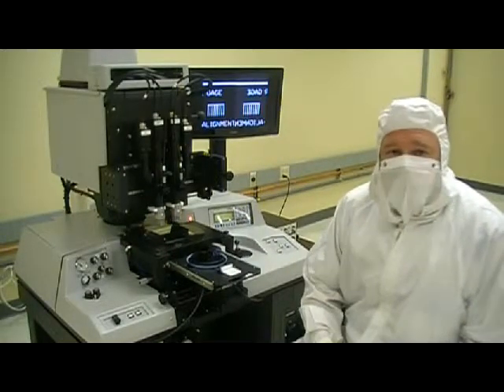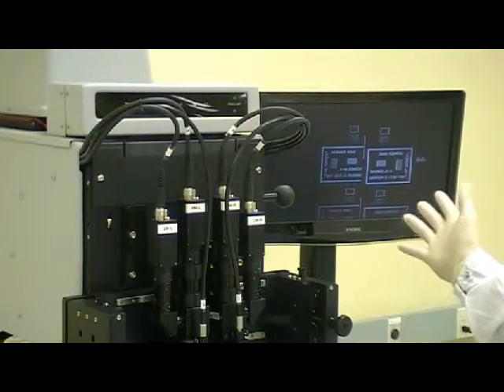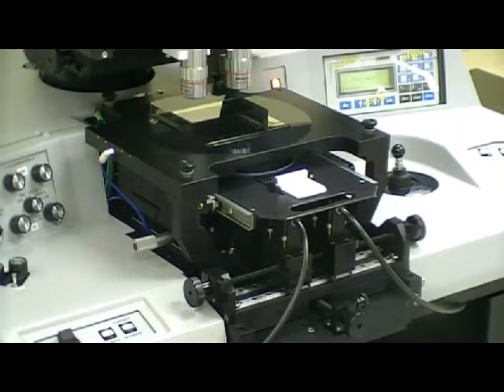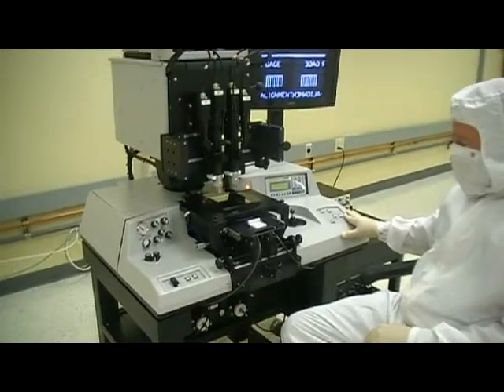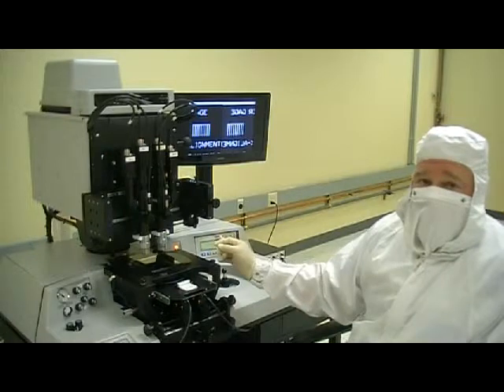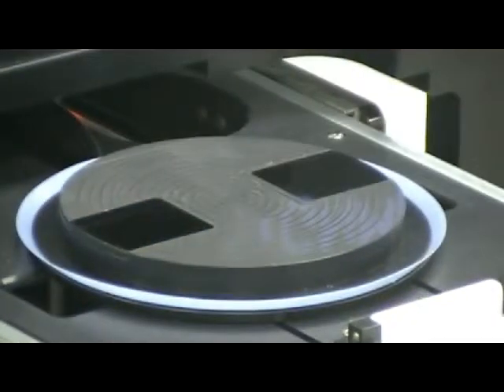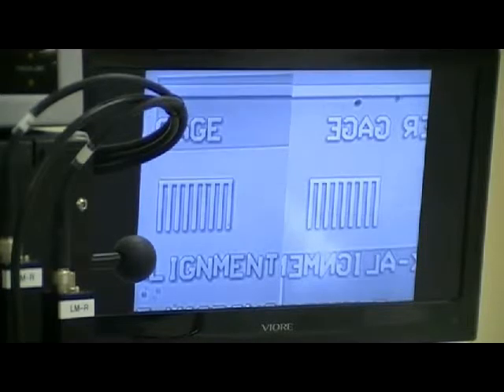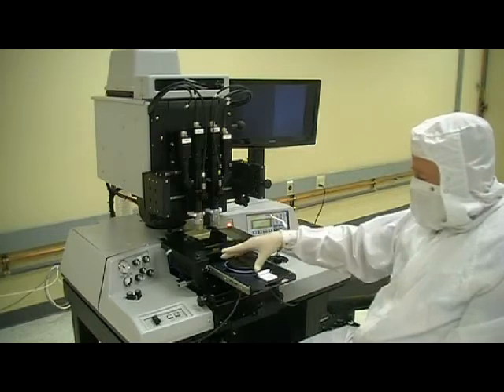Maske Hizlama, Mask Aligner, Foto Litografi Detaylı Tanıtım Vidyosu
Bu Vidyo da , Amerikalı Neutronix Quintel Firması tarafından üretilen maske hizalama cihazı ile ilgili detaylı bilgi firma temsilcileri tarafından verilmektedir. Maske hizlama almayı düşünen, fotolitografi konusunda soruları olanların izlemesini tavsiye ederiz.